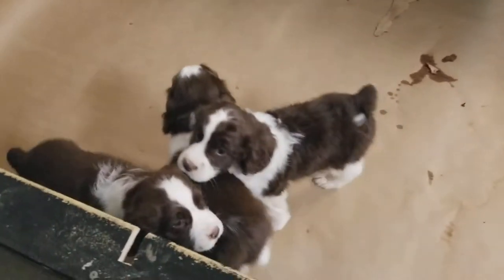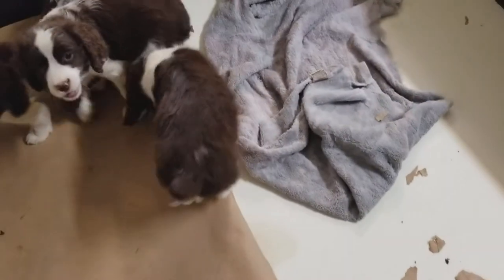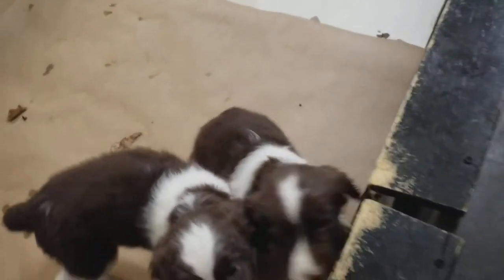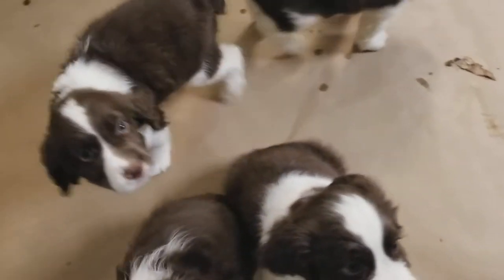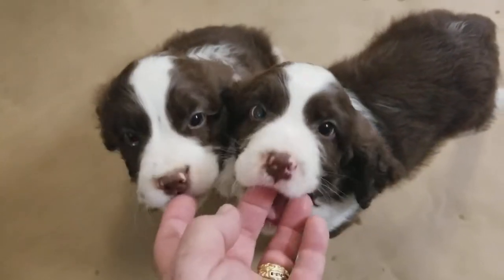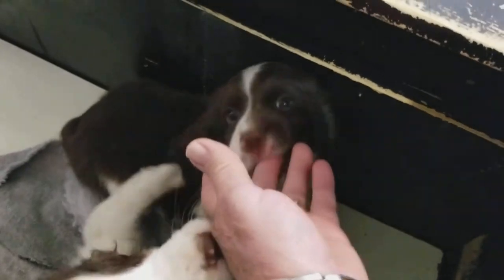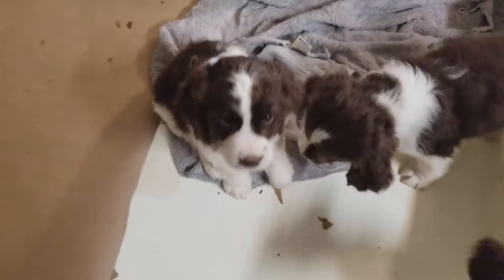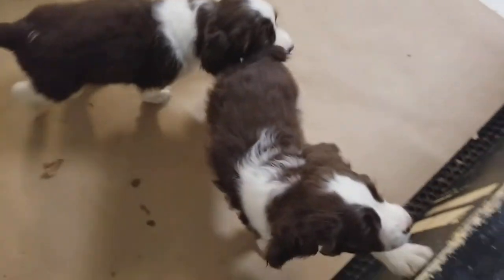Four of Star's male pups